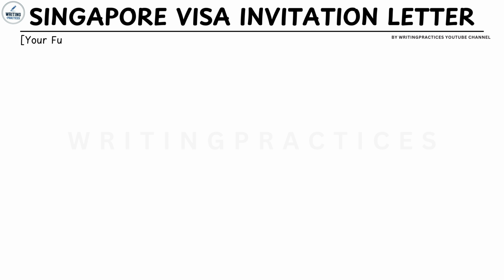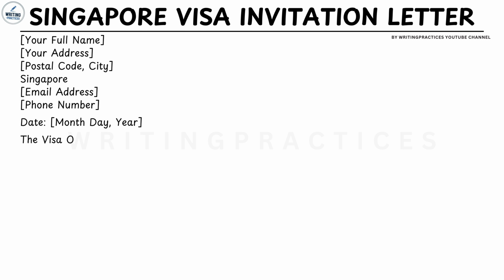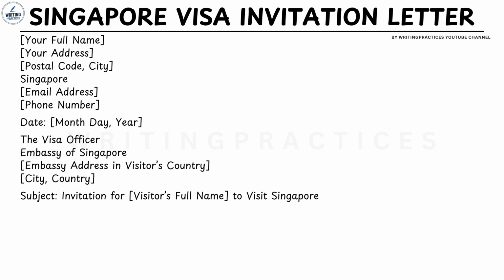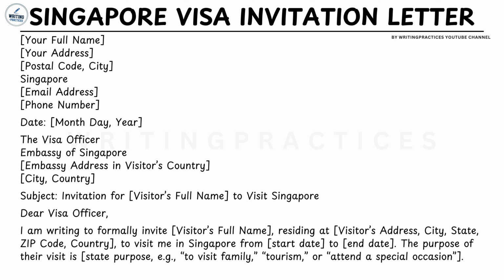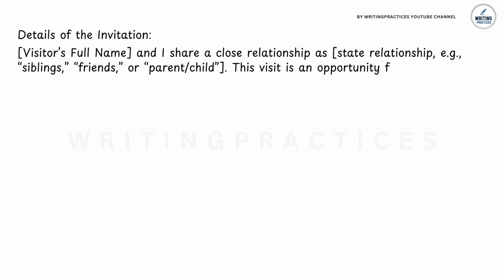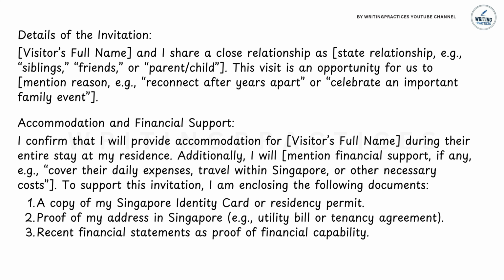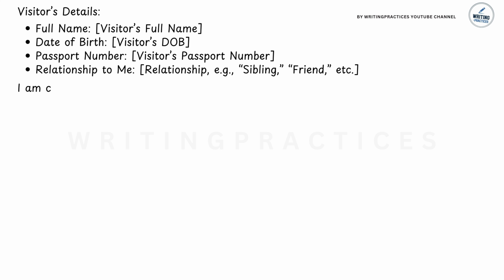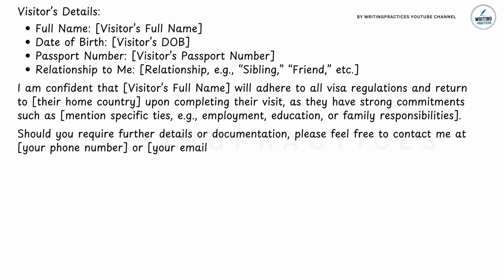[LETTER TEMPLATE] How To Write A Singapore Visa Invitation Letter Steps Guide | Writing Practices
How to Write a Singapore Visa Invitation Letter?

Welcome to Writing Practices! In this video, we’ll guide you through writing a Singapore visa invitation letter—a key document for supporting a visitor’s visa application to Singapore. Whether you’re inviting a family member, friend, or business associate, this letter clarifies the purpose of their visit and your relationship. This tutorial will help you draft a clear, professional invitation letter to strengthen their visa application.

What is a Singapore visa invitation letter?
It’s a formal letter written by a Singapore resident or citizen to invite someone to visit Singapore and support their visa application.

Why is a Singapore visa invitation letter important?
It provides credibility to the visa application by confirming the visit’s purpose and offering additional supporting information.

What should a Singapore visa invitation letter include?
The invitee’s details, your relationship, purpose of the visit, duration, and accommodation arrangements.

The tone should be polite and professional to meet the requirements of Singapore’s visa application process.

When should I write a Singapore visa invitation letter?
Write it before the invitee submits their visa application to include it as supporting documentation.

No, but it strengthens the application by verifying the details of the planned visit.

Should I include financial details?
Yes, if you’re sponsoring the visit, include proof of your financial capability to cover their expenses.

A copy of your ID, proof of residency or citizenship, and financial documents (if sponsoring).

How long should a Singapore visa invitation letter be?
It should be concise while covering all necessary details.

Can the letter be sent electronically?
Yes, but the invitee should print it for submission with their visa application.